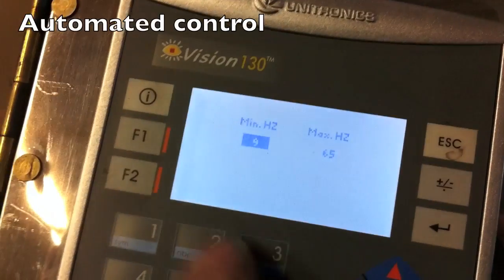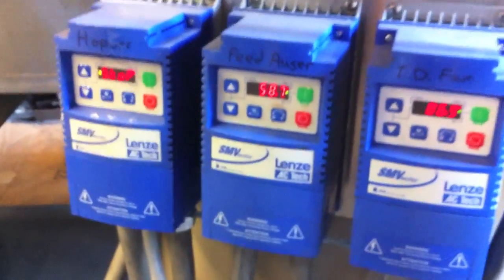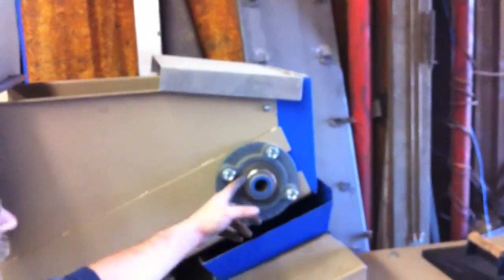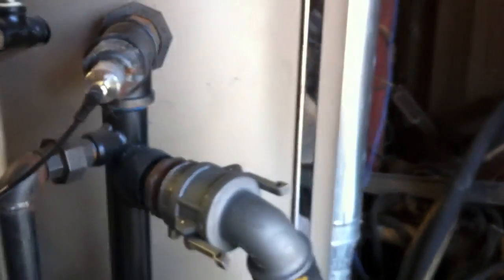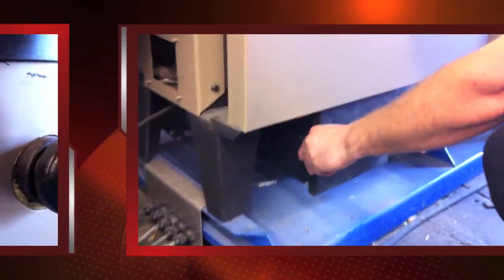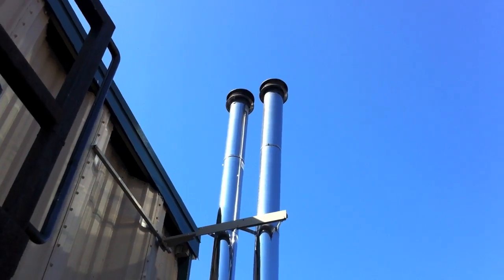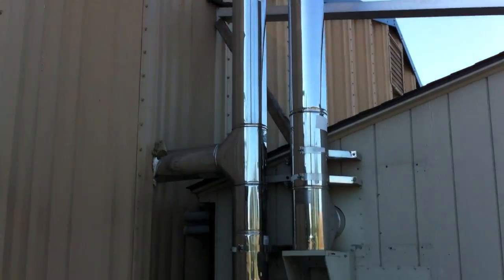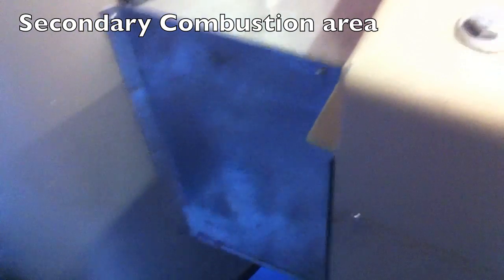ChipMunk Automated Wood Chip or Pellet Boiler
The ChipMunk boiler has a movable grate so it is able to break apart ash during the primary burn process. The burner has secondary combustion and includes a specially designed boiler that separates out the ash particulate. The boiler is draft induced.  All the feed and draft motors are variable speed and are capable of precise control for output through a 10K-300K BTU range using wood chips or pellets.